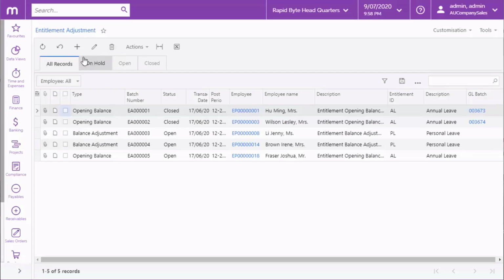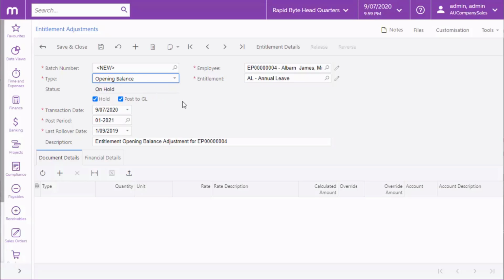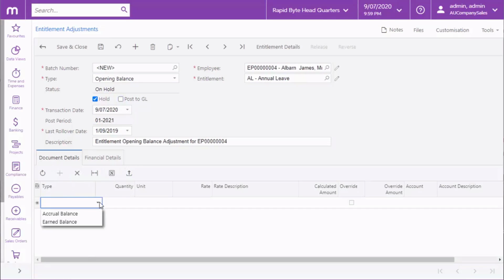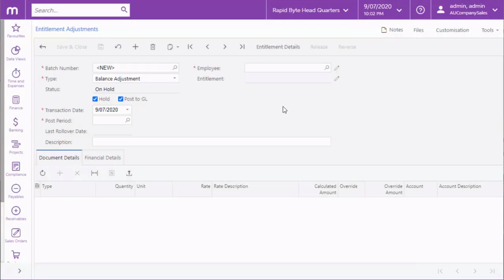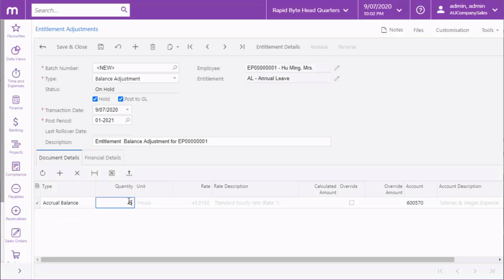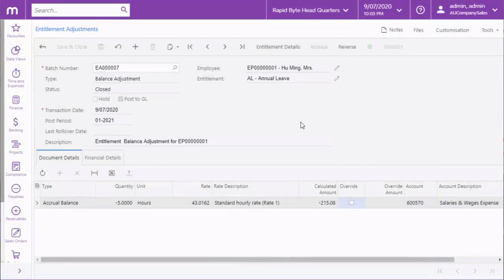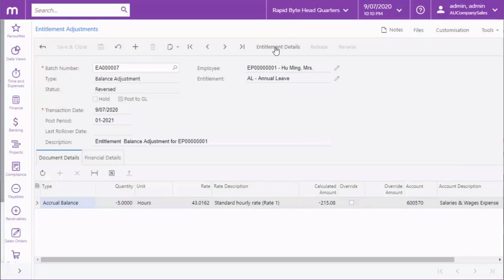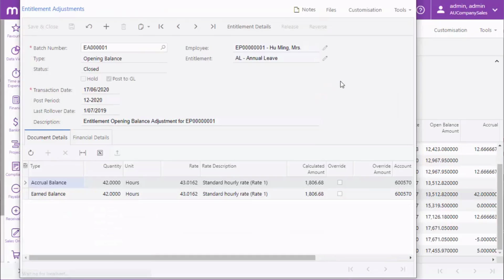MYOB Advanced People - Entitlement Adjustments